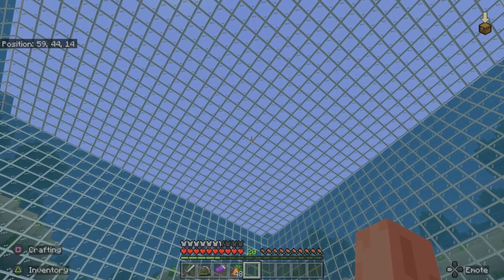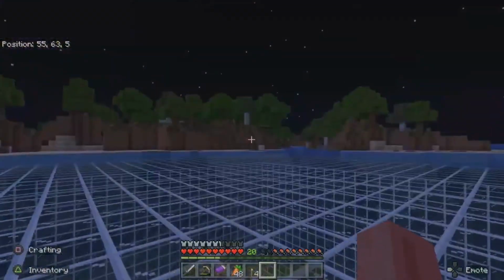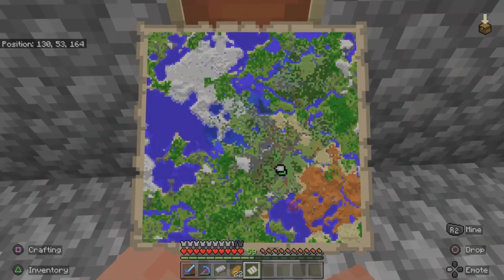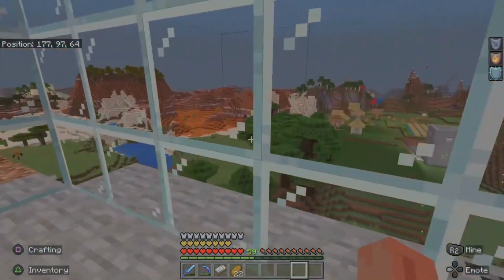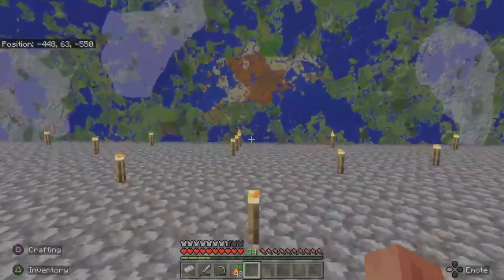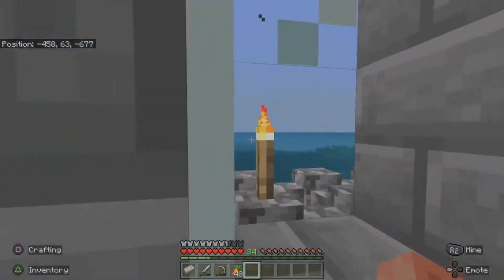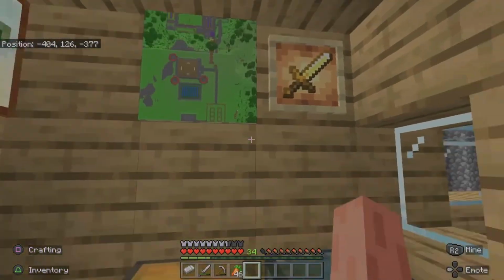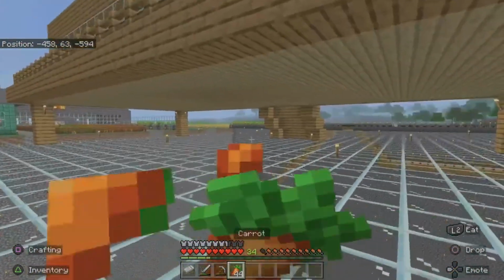ASMR my old minecraft worlds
hey everyone this video is to give you all build ideas as well as video record my worlds/realms from the last 4 years of me playing. i started playing minecraft on the pocket edition in like 2009 and i wish i recorded some of my older worlds but better late than never i suppose.

let me know if you want to see more minecraft or any other recommendations for ASMR videos I'd be happy to do.

$dylanman22. I am currently filming on my phone and would like a camera to film with.

about me personally I've been watching asmr since 2014 and have watched asmr almost every single night ever since and decided to start making content myself as it has helped me sleep with anxiety and panic attacks.

primary youtube channel - dylanman22 asmr